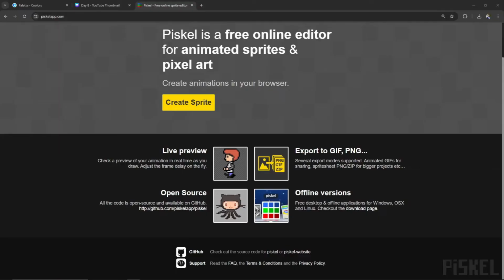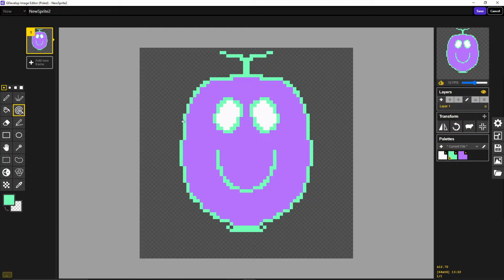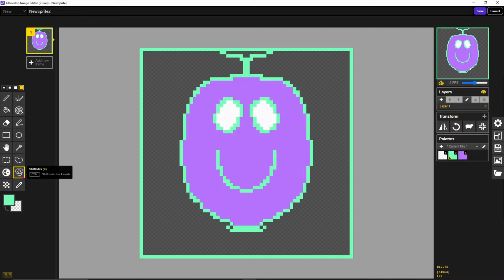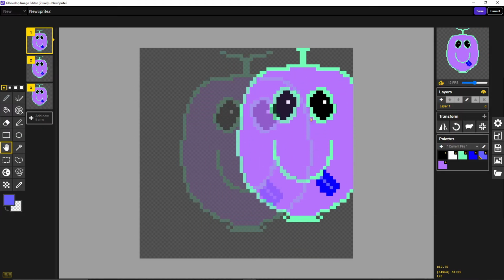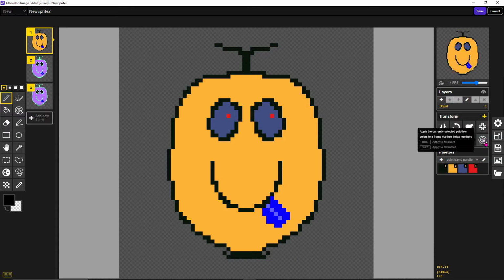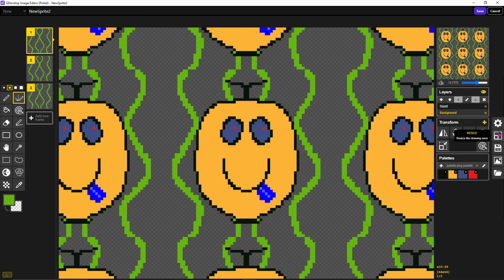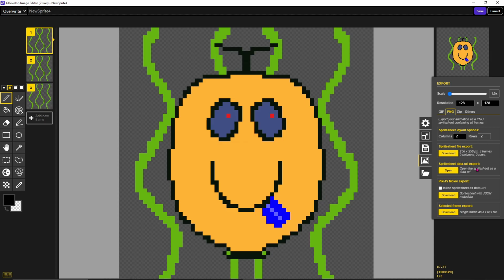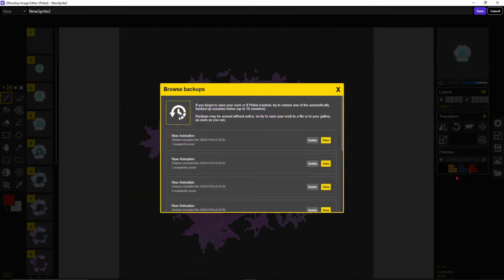How To Piskel in 10 Minutes for Absolute Beginners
EVERYTHING You Need to Know to Start Making Pixel Art in Piskel in 2026

0:00 Intro
0:22 What is Piskel?
0:30 Canvas
0:44 Shortcuts/Hotkeys
0:47 Tools
3:18 Color Palettes
3:46 Transform Options
4:16 Onion Skinning
4:28 Layers
5:14 Crop
5:24 Apply color palette to image
5:50 Preferences
6:12 The Grid
6:20 Making Tiled Sprites
7:05 Resizing
7:53 Save Project
8:00 Export Image
8:44 Import Image
8:58 Import Spritesheet
9:40 Backup & Recover Project
9:48 Summary

Wishlist Dark Tower Defense!